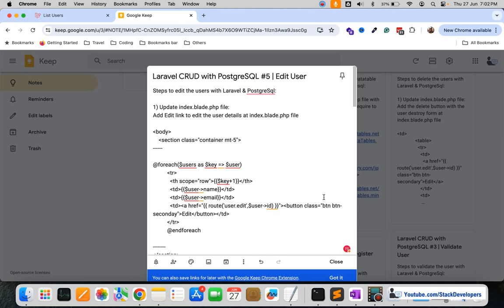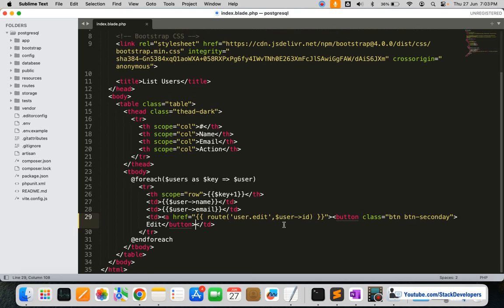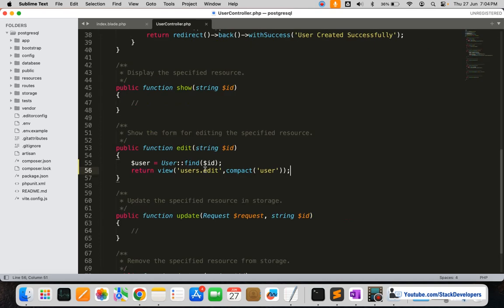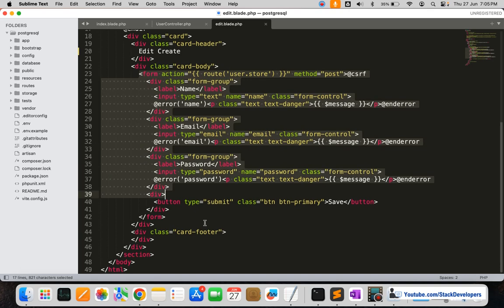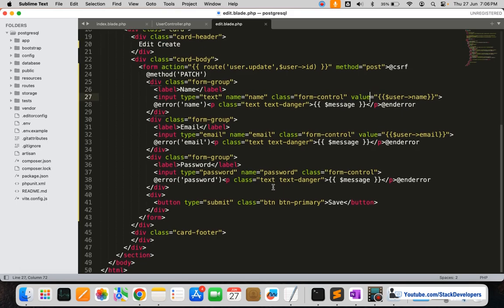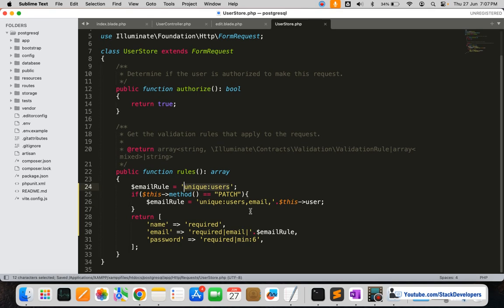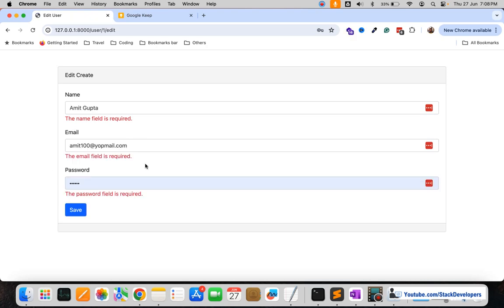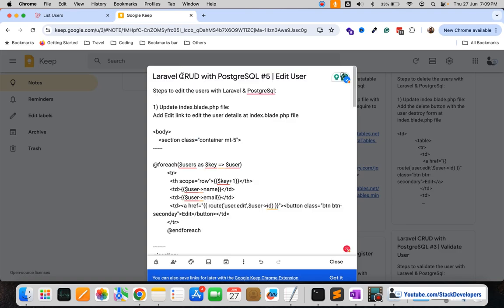Laravel PostgreSQL Tutorial #5 | Laravel CRUD with PostgreSQL | Edit User with PostgreSQL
Steps to edit the users with Laravel & PostgreSql:

1) Update index.blade.php file:
Add Edit link to edit the user details at index.blade.php file

2) Update edit function:
Update the edit function at UserController where we will fetch the user details of the particular user and return to the edit blade file that we will create.

3) Create edit.blade.php file:
Create an edit.blade.php file similar to the index.blade.php file under /resources/views/users/ folder in which we will show the user details that the user can edit. We will update the user form accordingly, using the Patch method to update user details.

4) Update rules function:
Update rules function at UserStore to return the separate rules for the Patch method meant for edit user validation.

5) Update update function:
Update the update function at UserController to finally update the user details and return a success message.